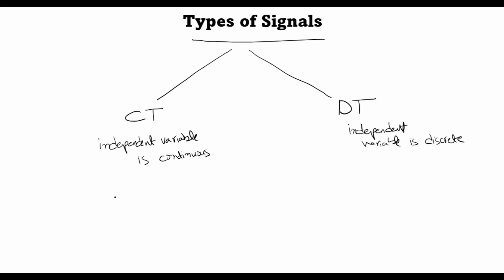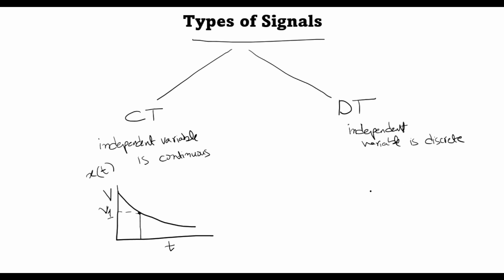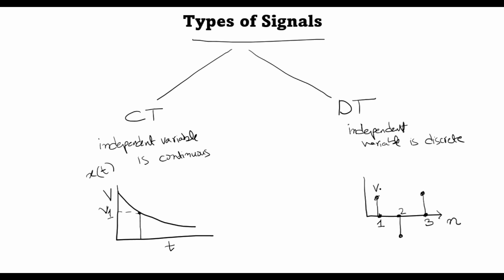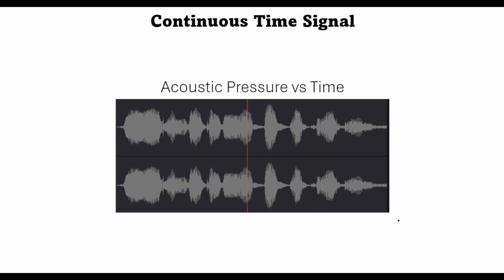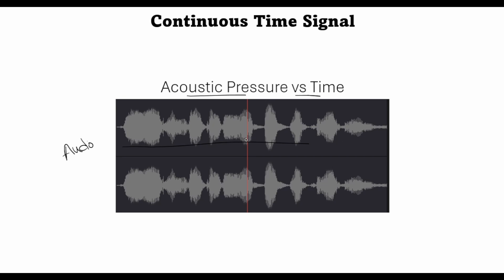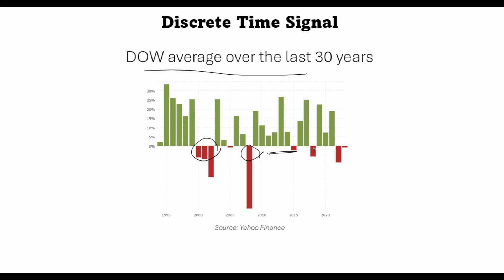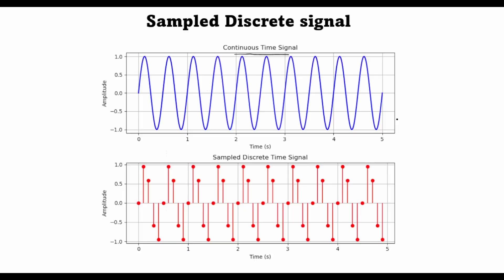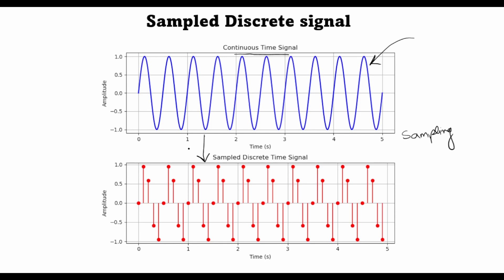Continuous Time Signals and Discrete Time Signals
In this lecture, we'll introduce continuous time signals and discrete time signals in order to clearly understand their role in signal processing.